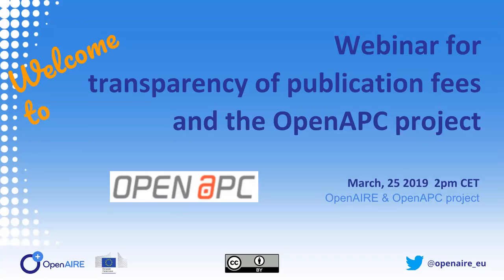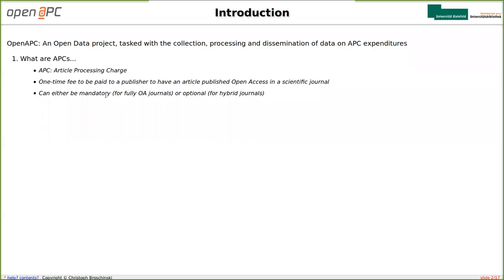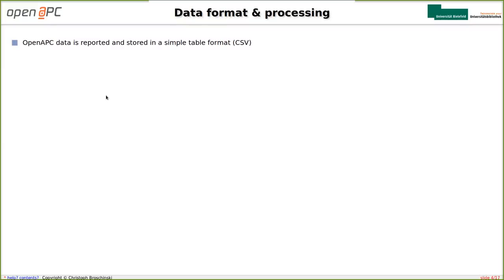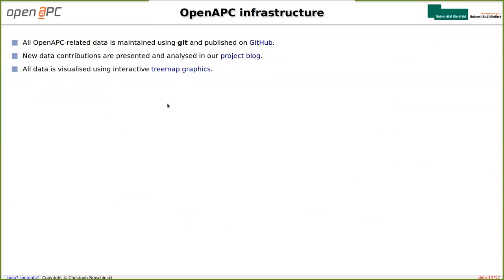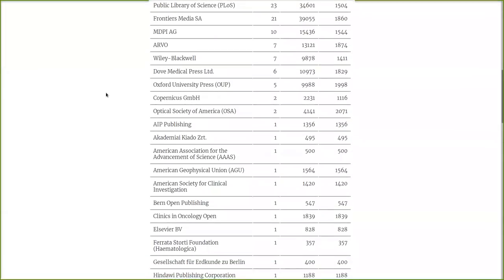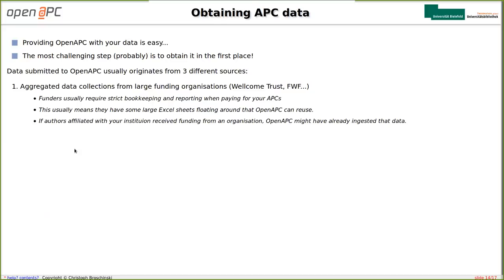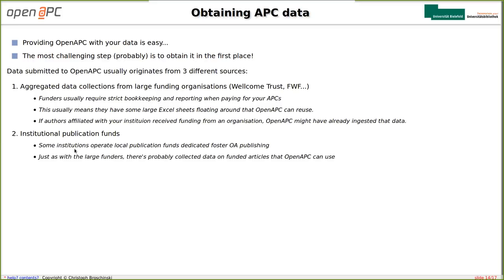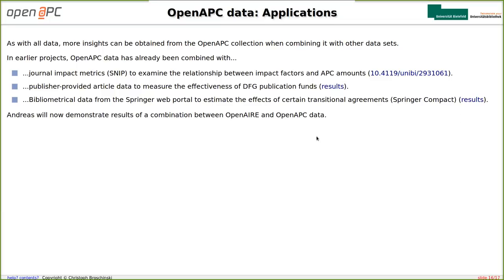Webinar about transparency of publication fees and the OpenAPC project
Monday, 25 March 2019

If you want to know more about article processing charges and how they can be processed in a transparent way, this webinar is for you. We will introduce the OpenAPC project and will also showcase how it works in practice, and how your institution can contribute.

The Open APC initiative releases datasets on fees paid for open access journal articles by universities and research insitutions under an open database license. Open APC, which is also supported by the DINI Working Group Electronic Publishing is part of the INTACT project and located at Bielefeld University Library. The datasets demonstrate transparent and reproducible reporting and allow various cost analysis on fee-based open access publishing across institutions and publishers.

Join Christoph Broschinski, member of the DFG funded project INTACT started in 2015, as he shares his knowledge about APC, OpenAPCs, and also about "Gold" Open Access Publishing.